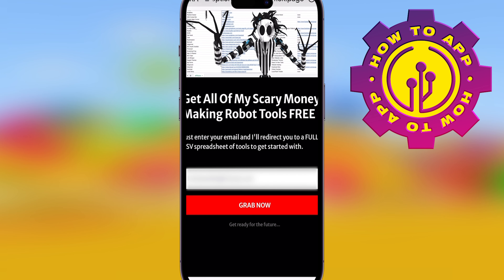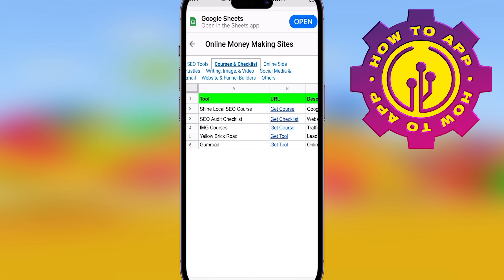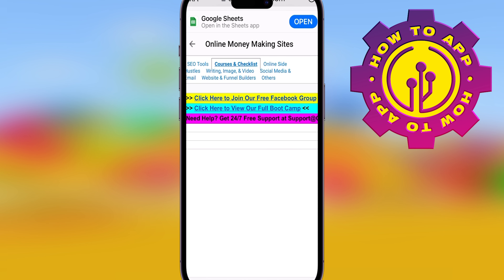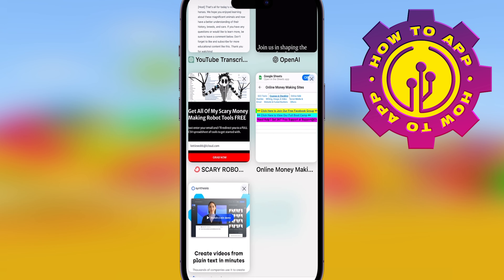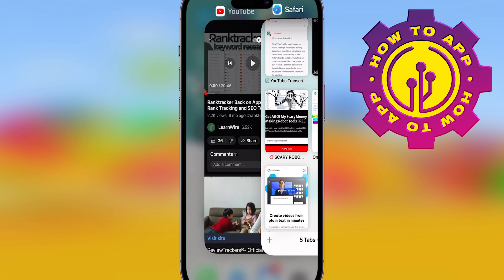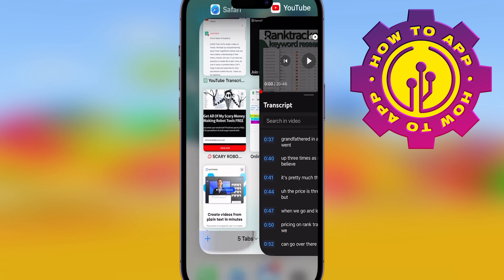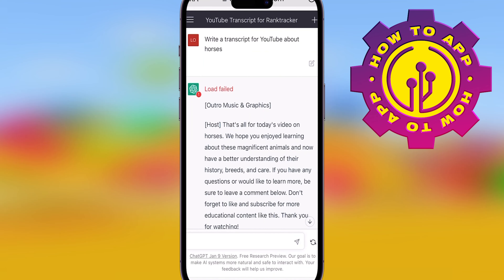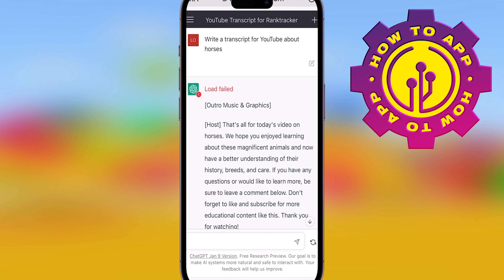How to Make Money with AI | Make Money With Chatgpt | Best Way To Make Money With Chatgpt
🎬 Welcome to our How to Make Money with AI Video!

Developing and selling AI applications: Companies and individuals can use AI language models like me to develop and sell AI applications, such as chatbots, virtual assistants, and content generators, to businesses and consumers. This requires technical skills in software development and a good understanding of AI and machine learning concepts.

Providing AI consulting services: Companies and individuals can also offer AI consulting services, helping organizations to adopt and integrate AI technologies, including language models like me, into their operations and systems. This requires a deep understanding of AI and its potential applications, as well as the ability to communicate effectively with business leaders and decision-makers.

Building and selling language models: Developers and researchers can also build and sell their own AI language models, either as standalone products or as components to be integrated into other AI applications. This requires advanced technical skills in AI and machine learning, as well as a strong understanding of the market and the needs of potential customers.

Content creation: AI language models can also be used to generate content, such as articles, blog posts, and product descriptions, which can then be sold to businesses or individuals.

I hope you find value in our How to Make Money with AI Video!